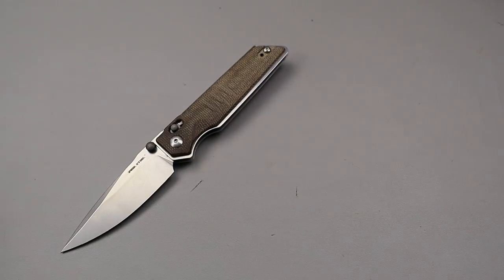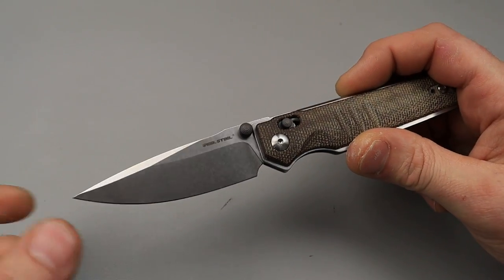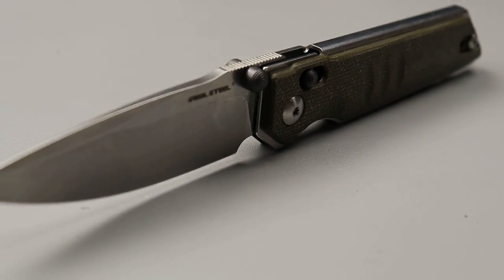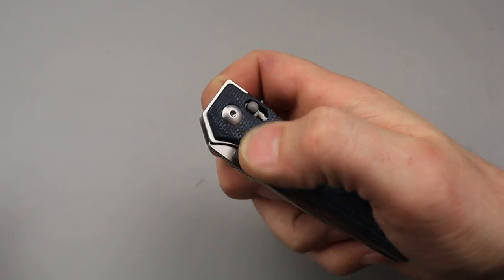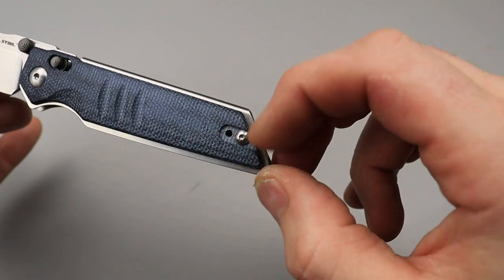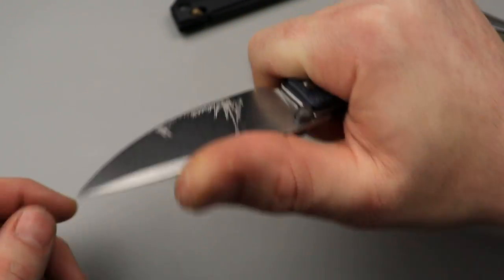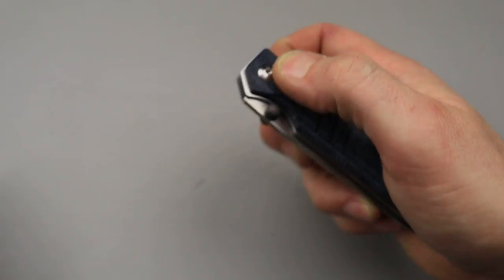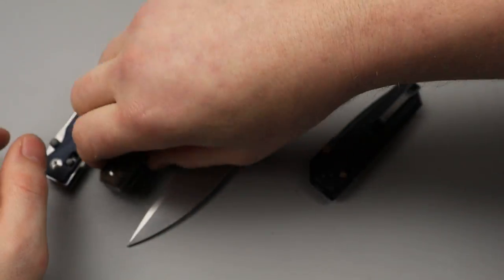AN INTERESTING WAY TO DO THE HANDLE | BUDGET INTEGRAL KNIFE?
REAL STEEL KNIVES SACRA IS A FOLDING POCKET KNIFE FOR EDC WITH A CROSSBAR OR SLIDE LOCK. THE REAL STEEL SACRA COMES IN DIFFERENT OPTIONS WITH AN INTERESTING WAY TO DO THE HANDLE WHICH IS ONE SOLID PIECE LIKE AN AFFORDABLE INTEGRAL. THE REAL STEEL SACRA IS AN INTERESTING KNIFE WITH A GREAT SHAPE AND A LOT OF POTENTIAL.

AMAZON STORE

OR